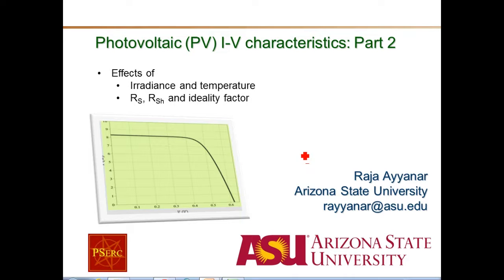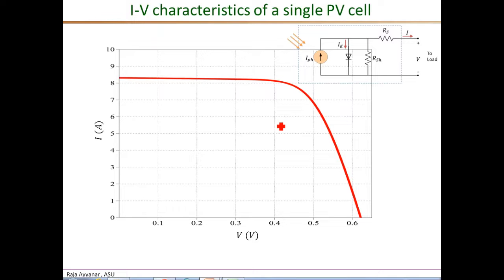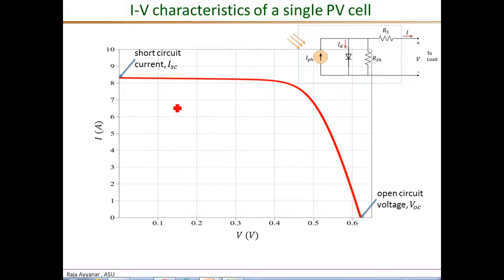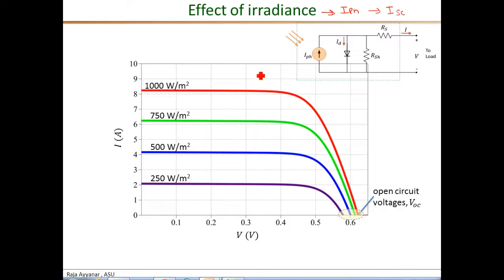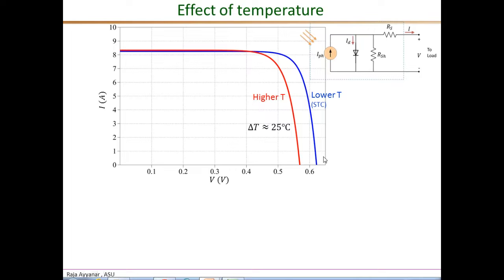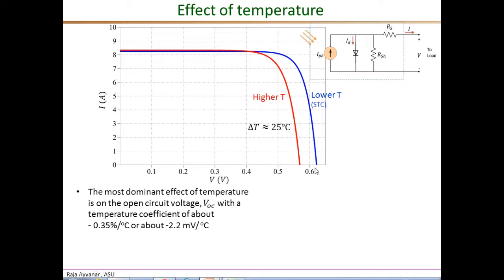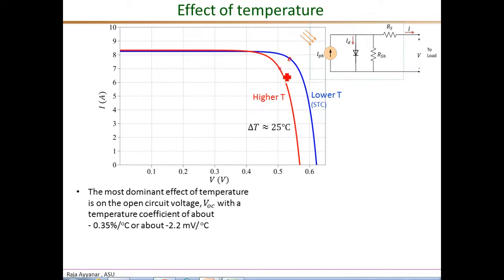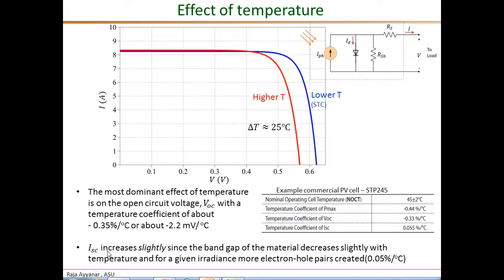PV I V characteristics part2 Effects of Iph T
PV I-V characteristics - part 2:  Effects of irradiance and temperature